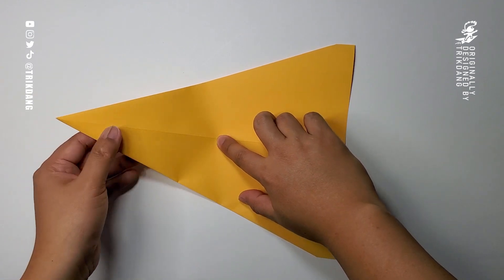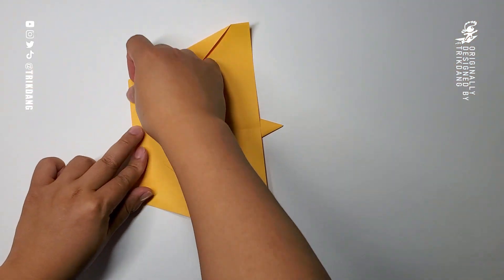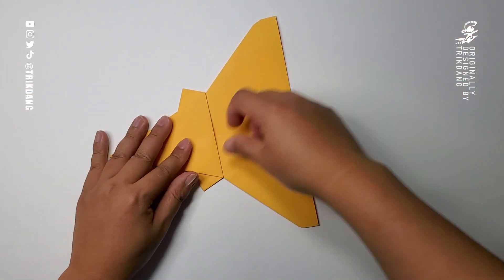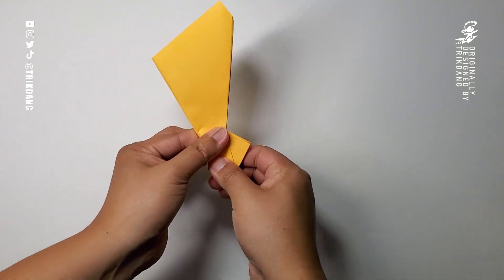BEST PAPER AIRPLANE - How to make a Paper Airplane that Flies over 200 Feet | Jupiter X